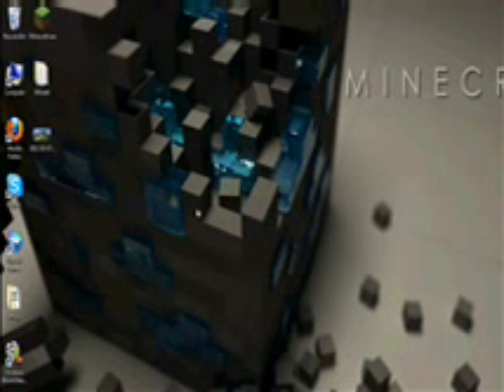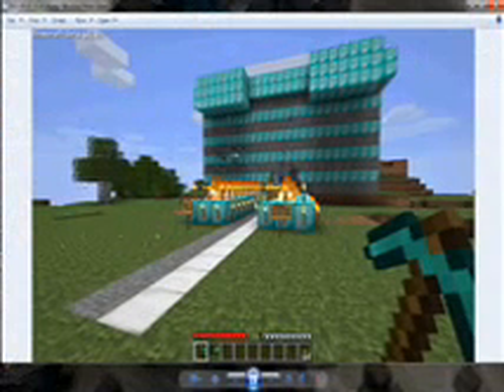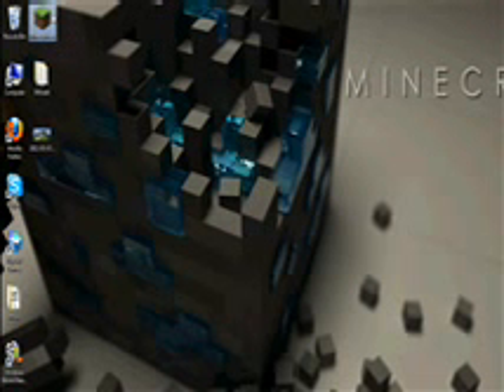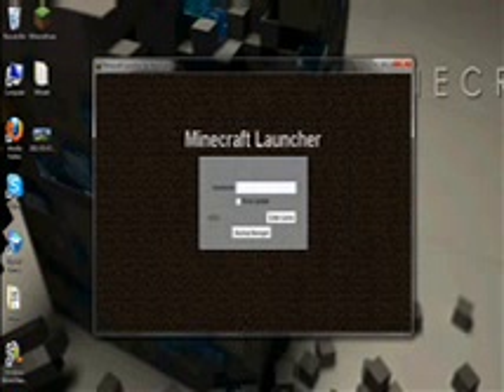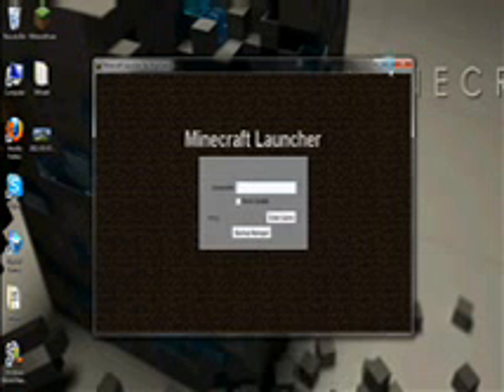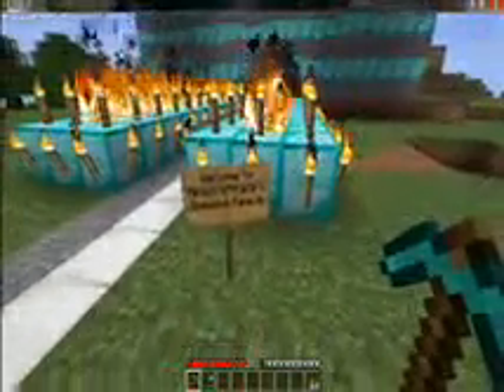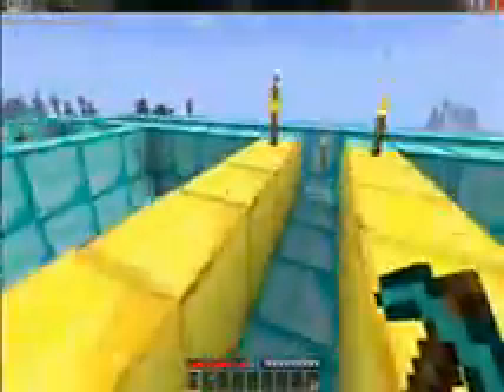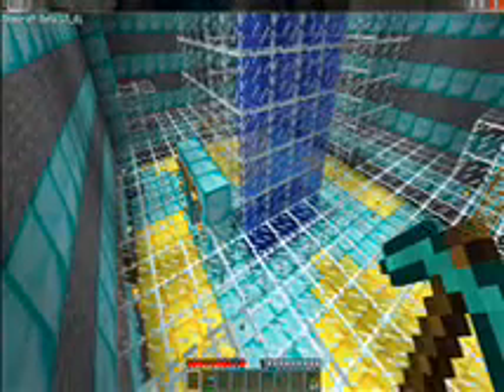Minecraft - The Diamond Palace(Update)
This the world i've made myself. OnlineGamerFM gave me some ideas.